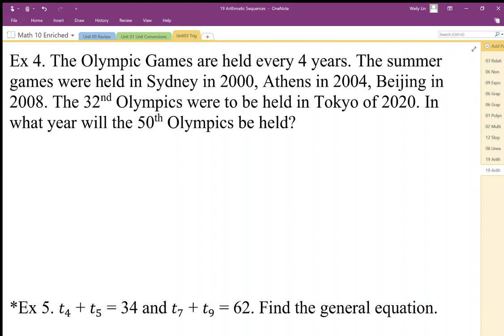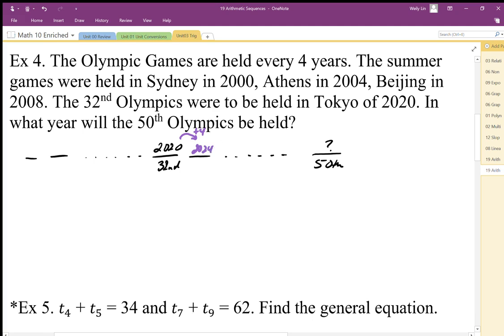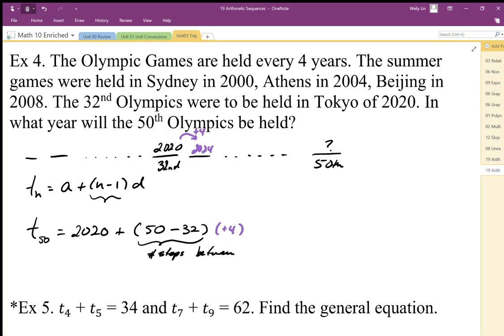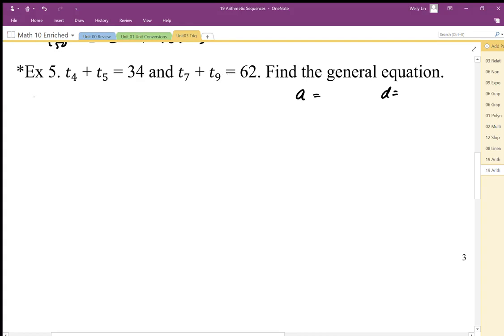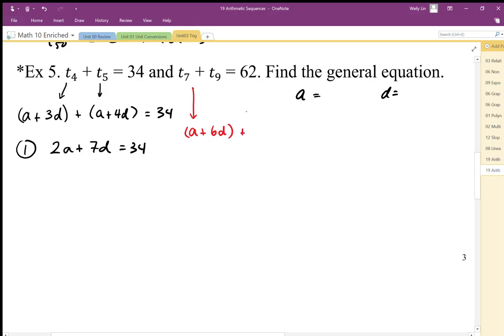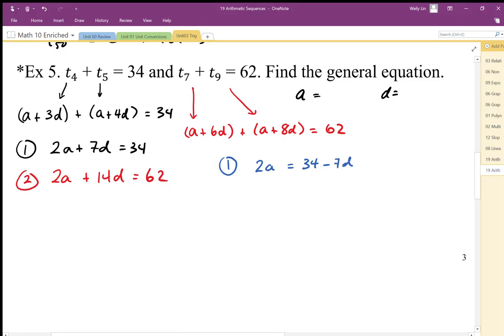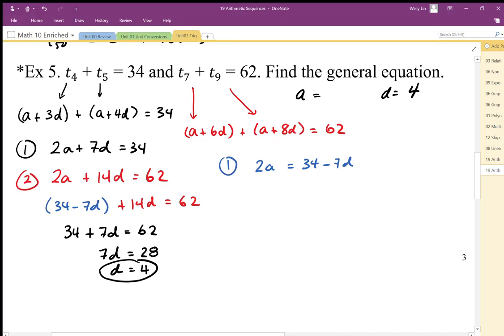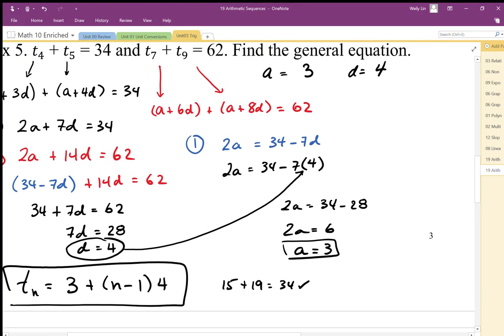19 Arithmetic Sequences Part3